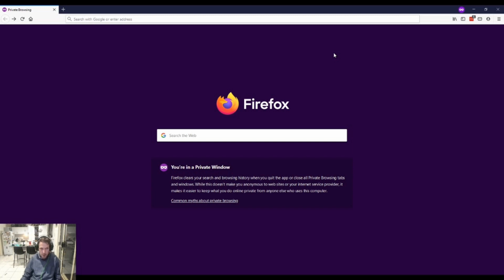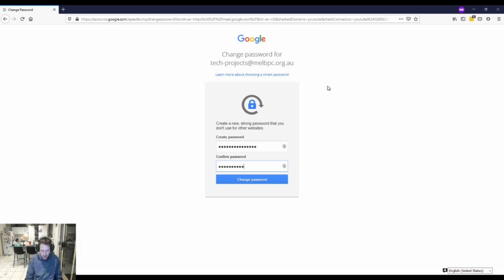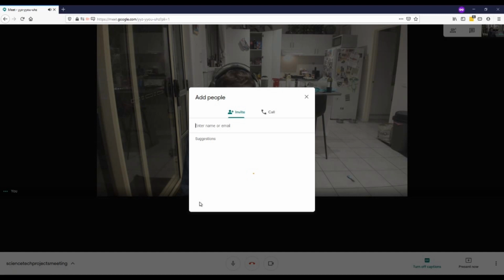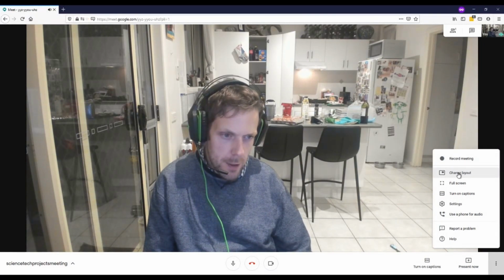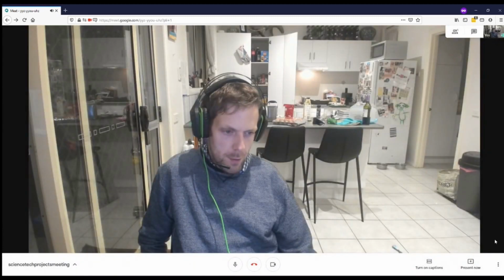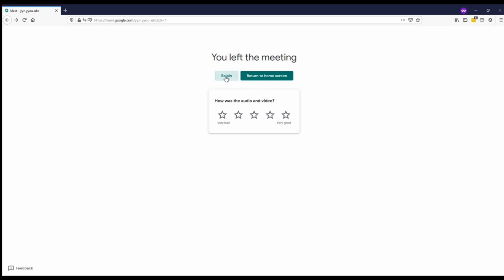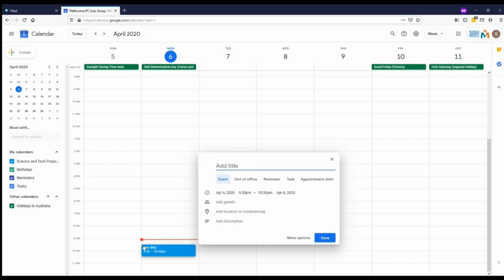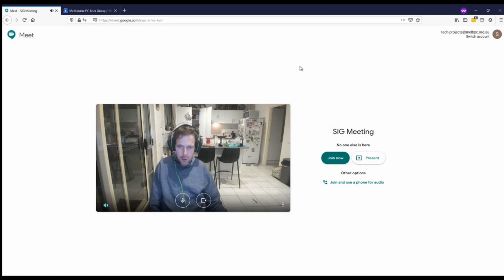How to use Google Meet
A walk through of activating Google account and using Google Meet for the first time for SIG leaders